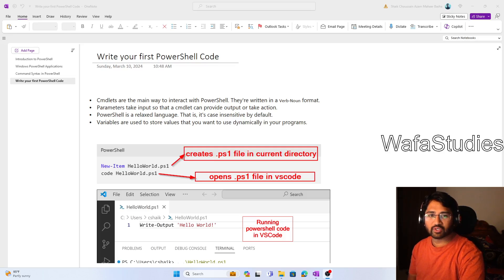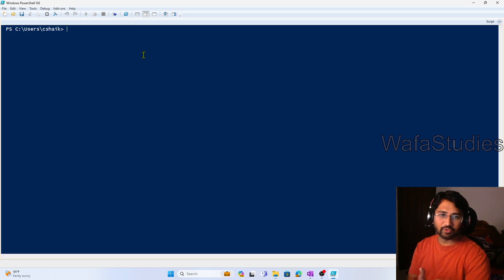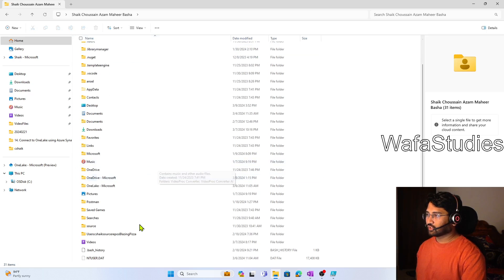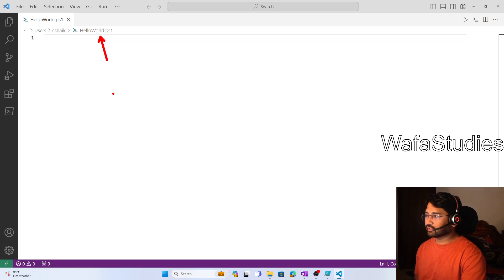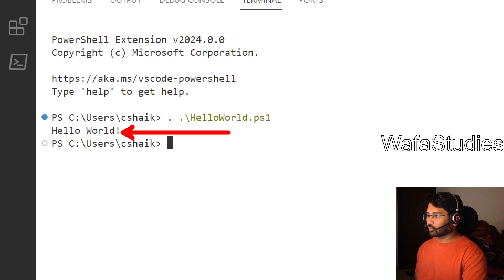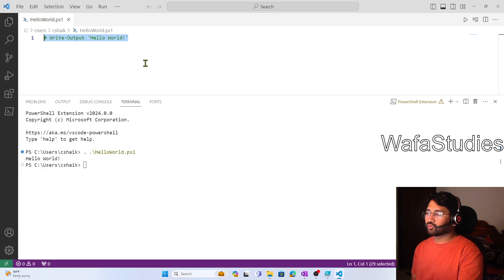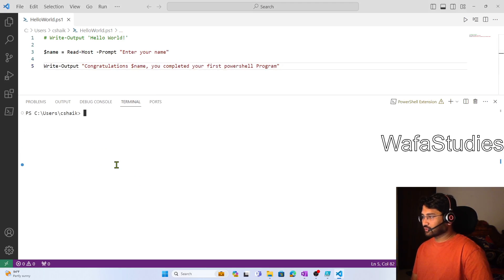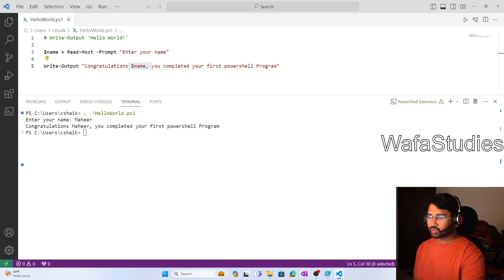3. Write your first PowerShell Code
In this video, I discussed about writing first powershell code. Inputting value to powershell program.